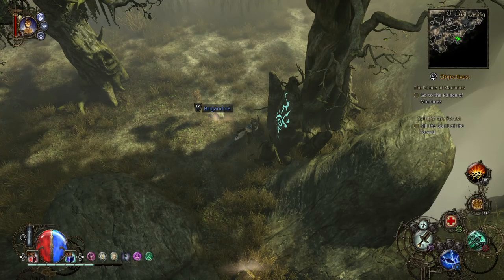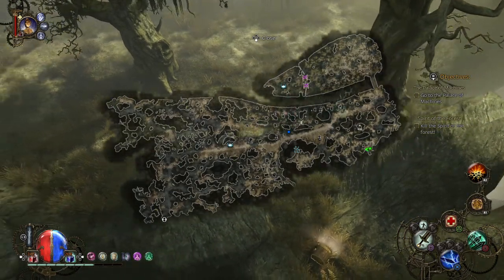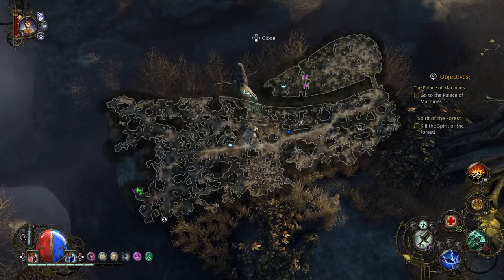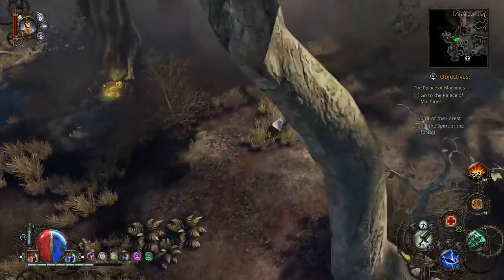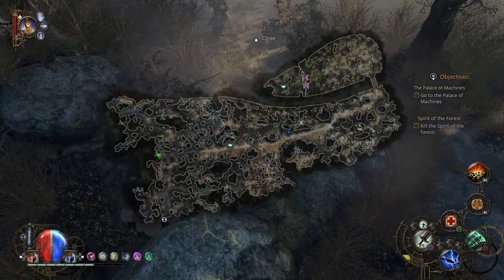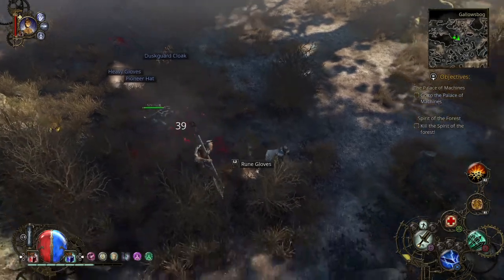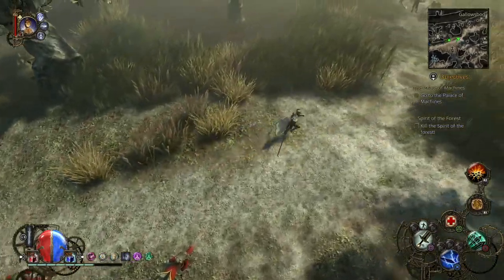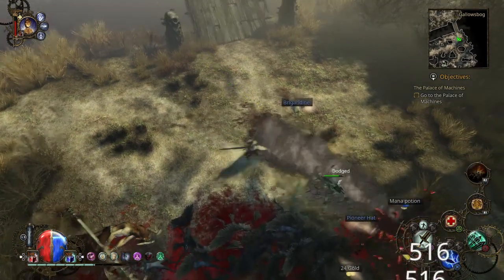Frenzied Forest Spirit (Includes Runestones) - The Incredible Adventures of Van Helsing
Includes the runestone locations! I found them pretty hard to see on the map =(